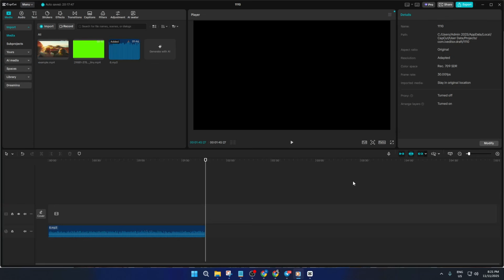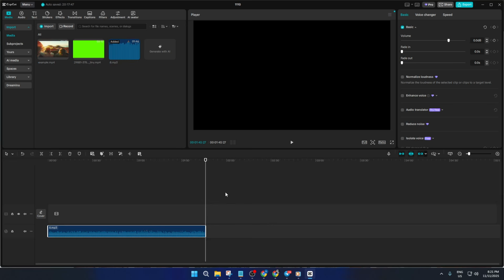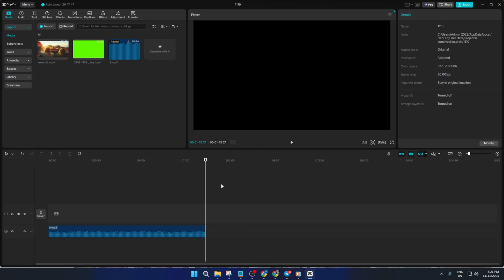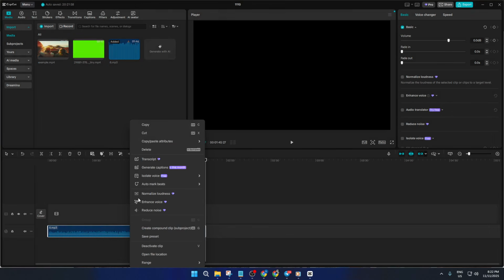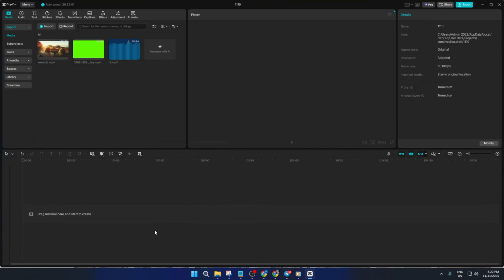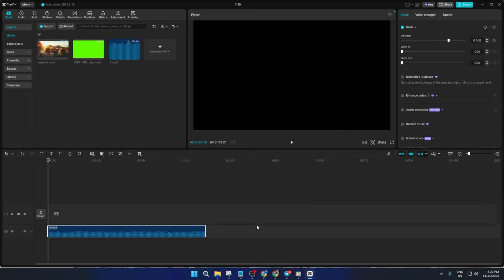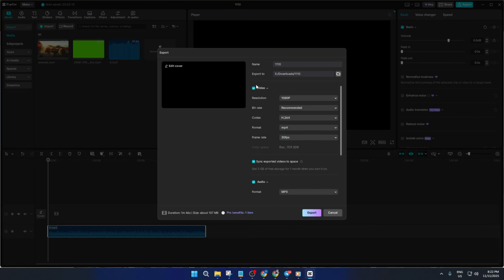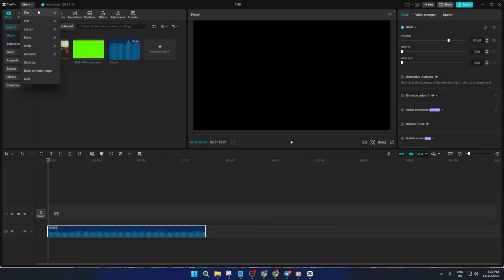How to fix extract audio in CapCut (Easiest Way)(2026 Guide)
Are you struggling with the "Extract Audio" feature in CapCut Pro? Learn how to fix common issues and extract audio from your videos for free—no subscription required! In this tutorial, we'll guide you step-by-step across supported platforms, including CapCut Desktop, Web, and Mobile (iOS & Android).

⏱️ Timestamps:
0:00 — Introduction
0:25 — Problem overview: Extract Audio feature issues
1:40 — Free alternatives and built-in CapCut solutions
3:05 — Step-by-step workaround (Desktop & Web)
5:30 — How to extract audio on Mobile
7:00 — Exporting and using extracted audio
8:00 — Final tips & troubleshooting

Features covered in this video:
✓ Fix extract audio errors in CapCut Pro
✓ Use free methods without upgrading
✓ Supported on Windows, Mac, Android, & iOS
✓ Efficient export techniques